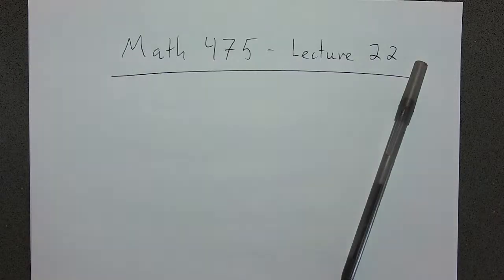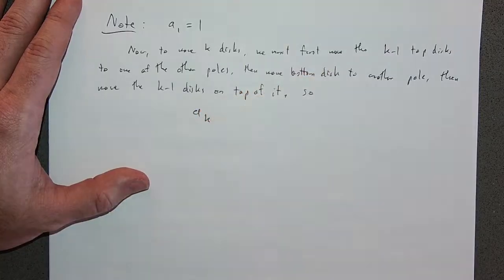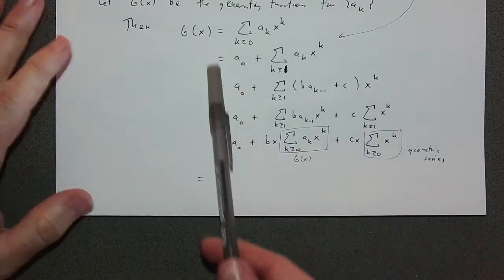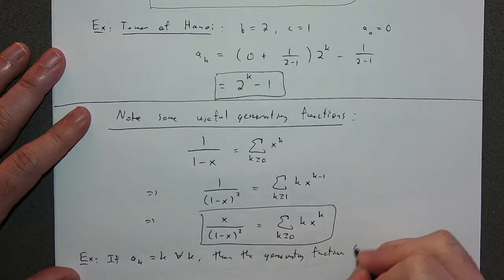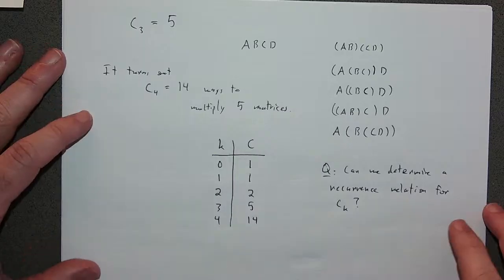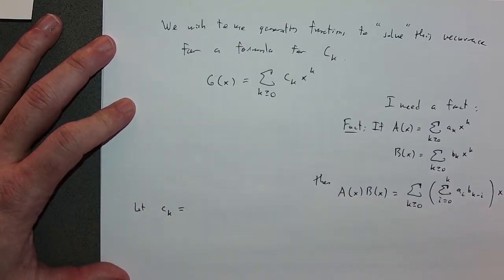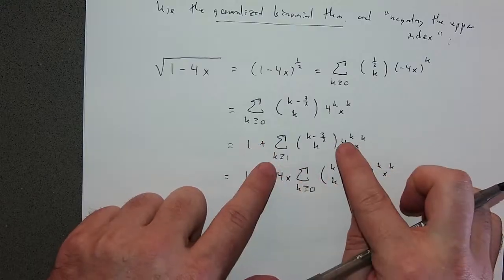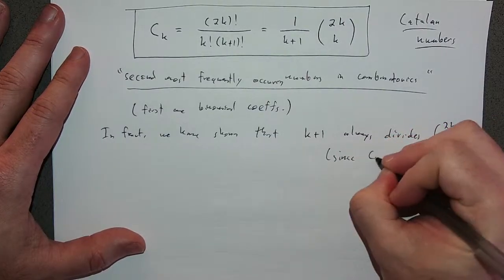Math 475 - Lecture 22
Generating functions and their many many applications: recurrence relations, Catalan numbers